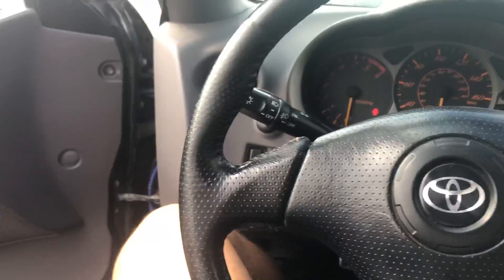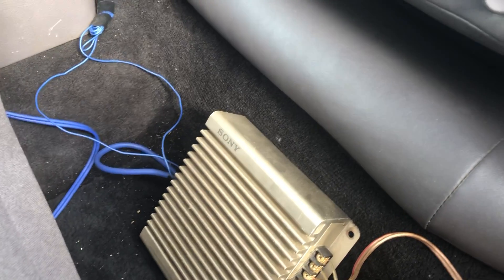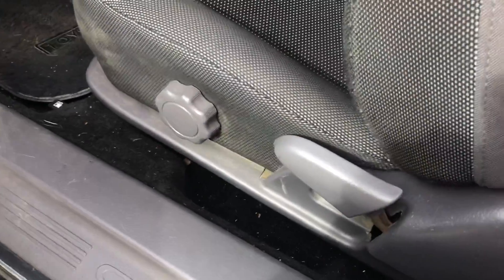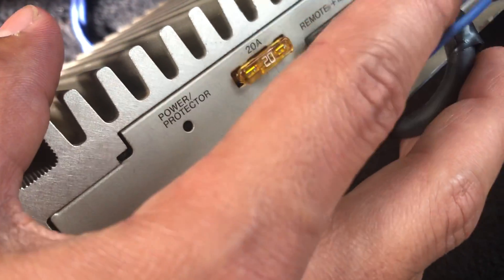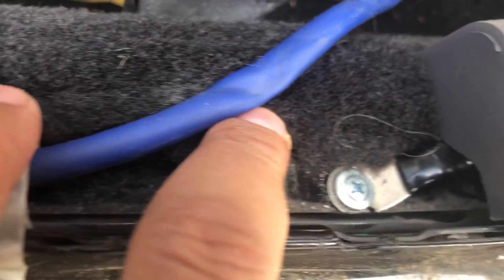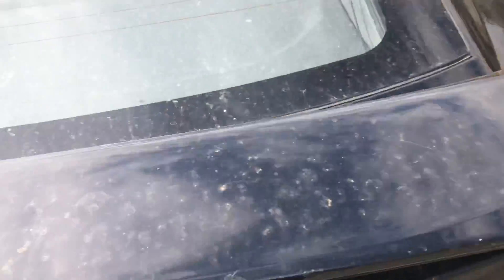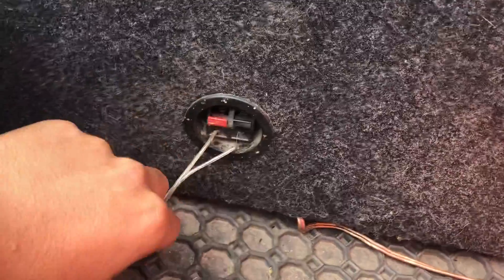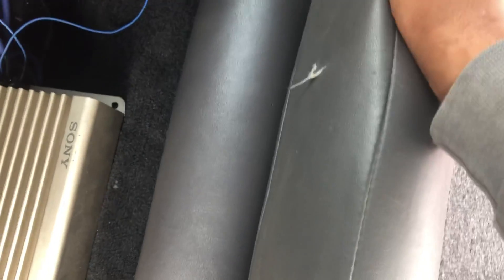How To Install Subs On Your Car! For Begginers( TOYOTA CELICA)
It’s a simple process but a lot of people don’t know how so here’s some help on it. It’s very simple